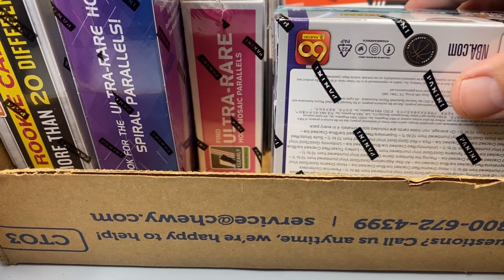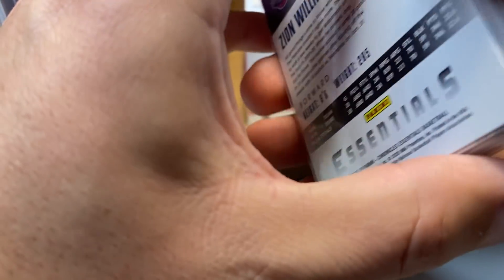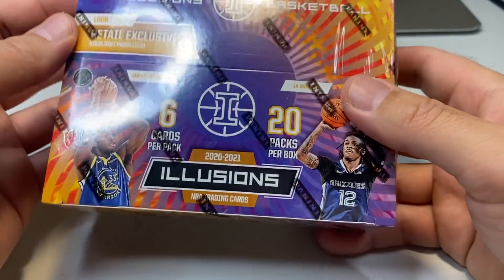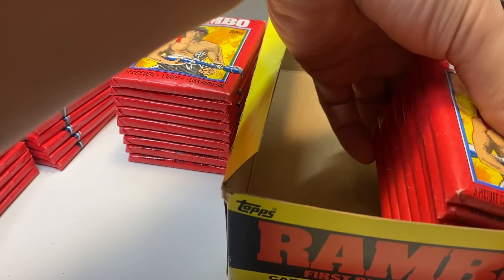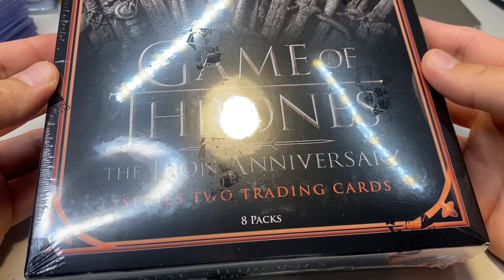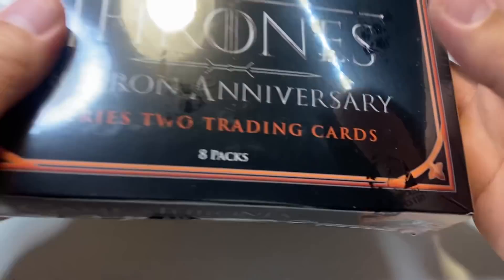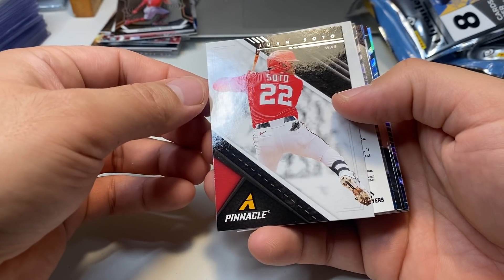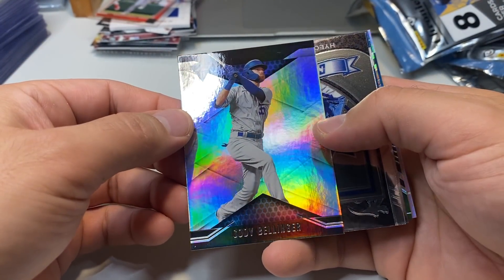ASMR: Unopened mail day / 2021 Chronicles baseball / fill the NBA break!